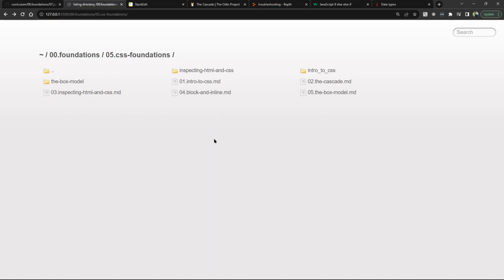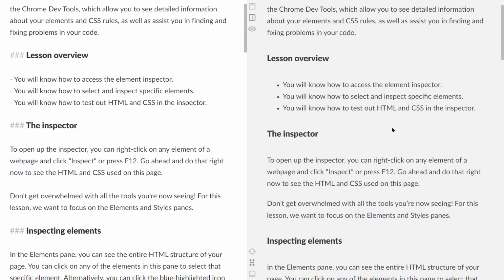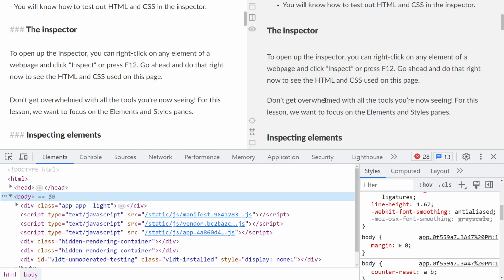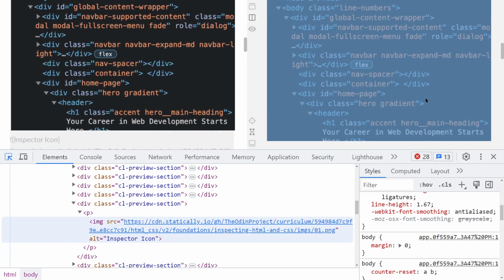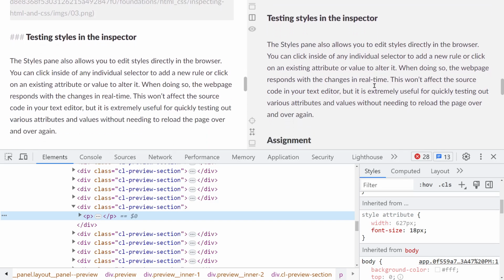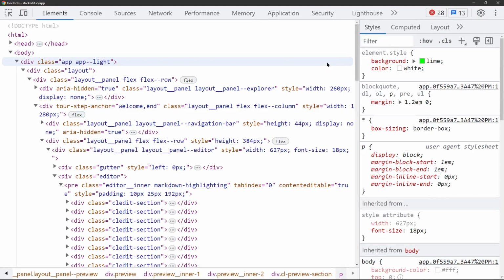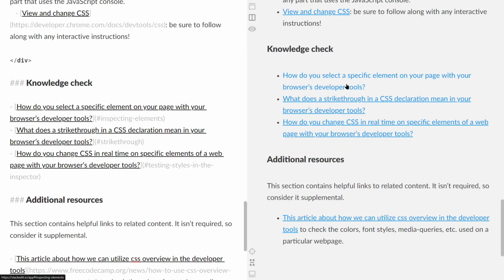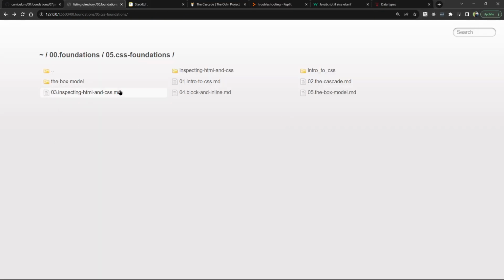CSS Foundation - Inspecting HTML and CSS